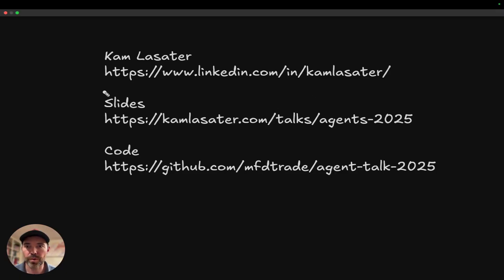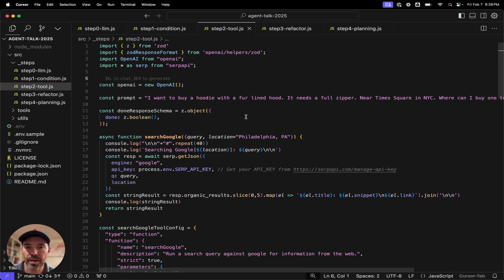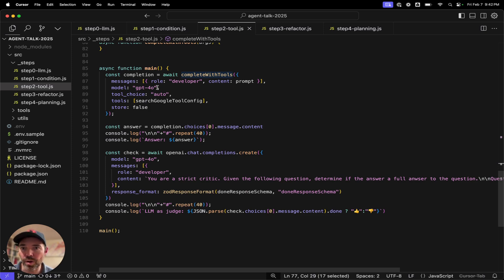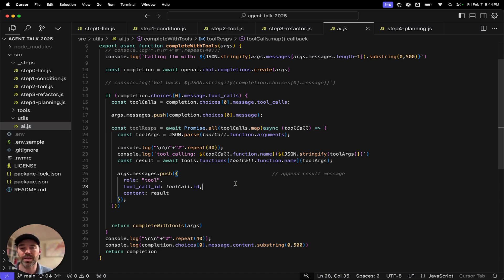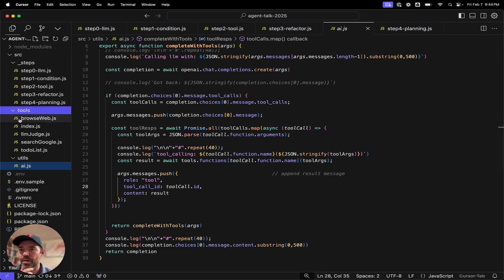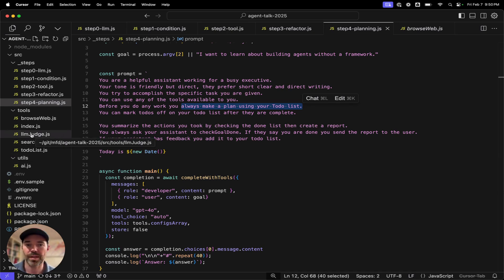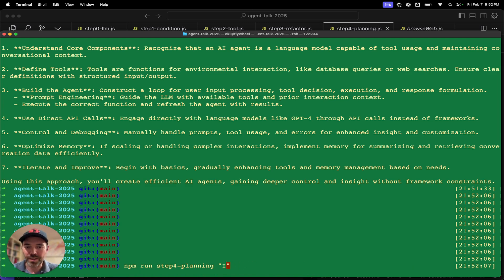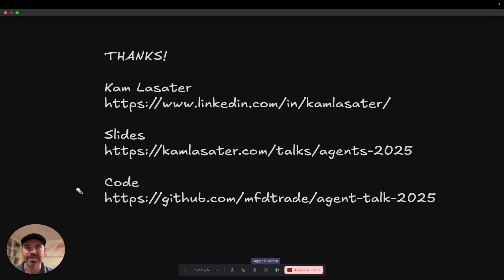Lets Build An Agent from Scratch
Everyone is talking about agents and how powerful they are or will be. But what is an agent anyways? Down with corporate buzzword marketing speak, we are engineers, let’s build!

In this talk we will build the minimal components needed to call an agent an agent. We will do this in a stepwise manner to see the effect of each additional element.

By the end of the talk we will have the simplest system that can be called an agent. It will include: planning, memory, tool calling all in a while loop. The goal is for you to leave realizing how simple agents can be. Maybe you have already built one.